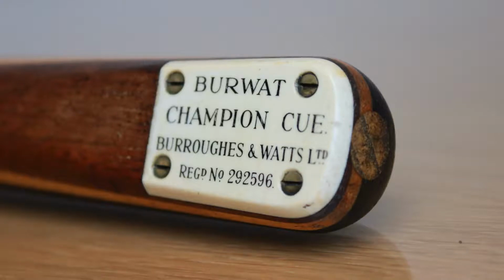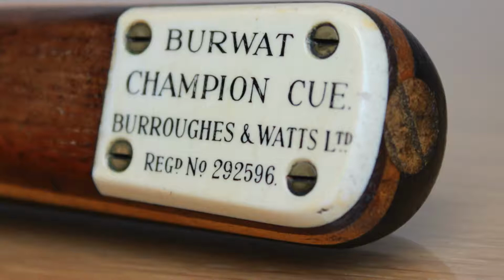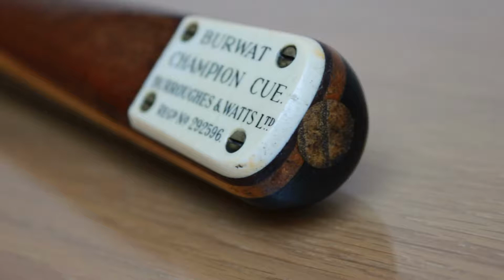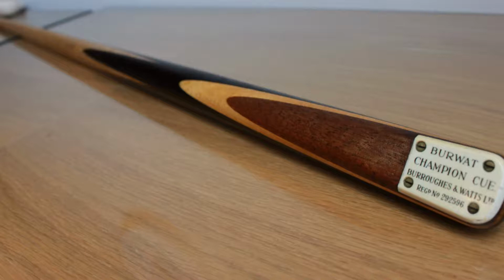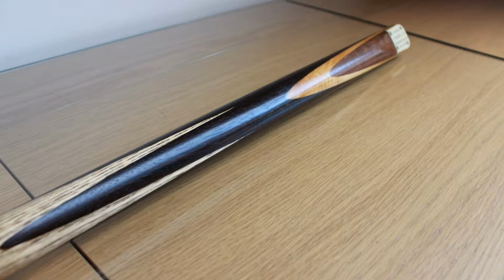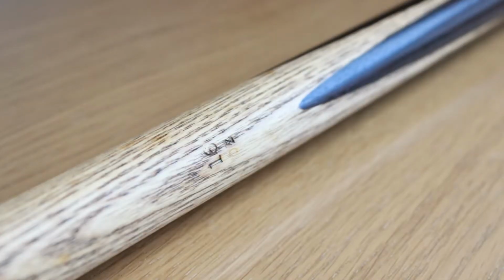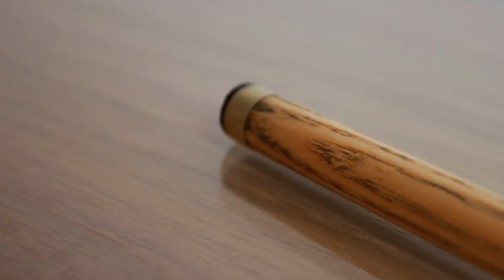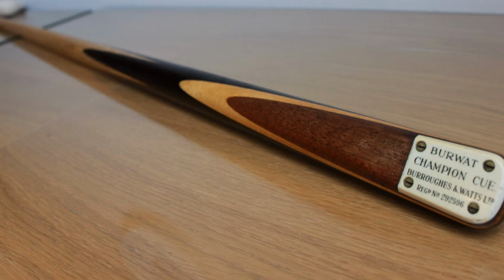Burwat Champion Snooker Cue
A look at the classic Snooker and Billiards cue the Burwat Champion Cue made by Burroughes & Watts.